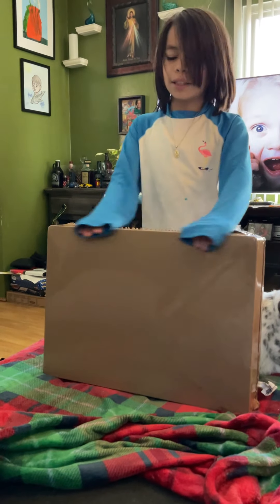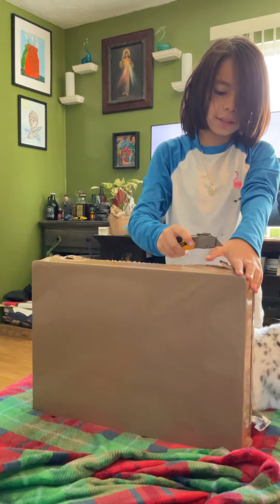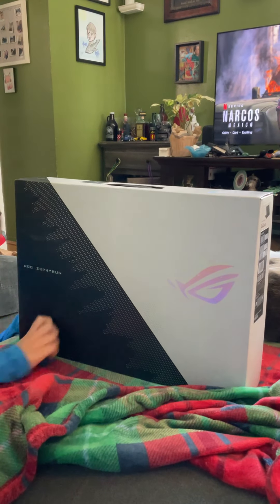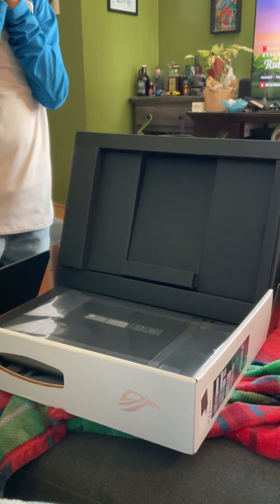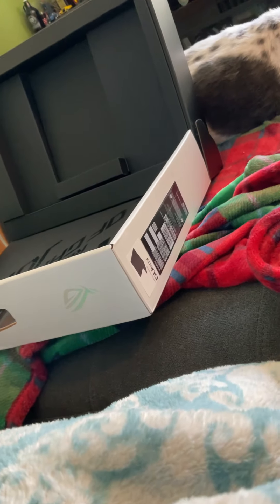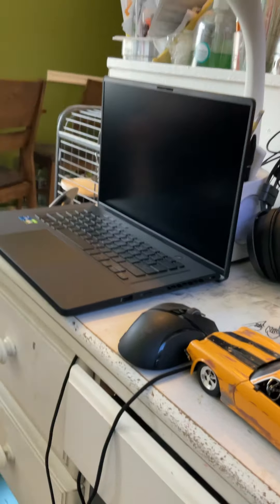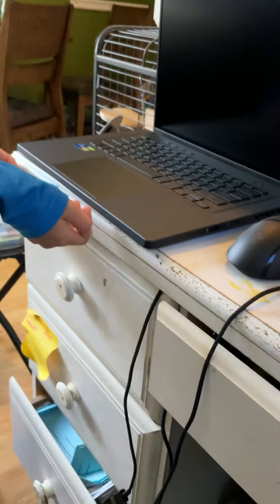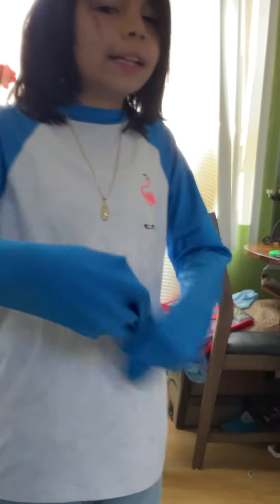Getting my new laptop unboxing video!